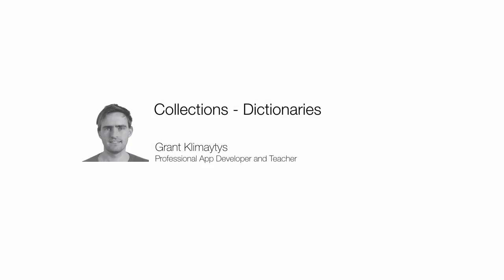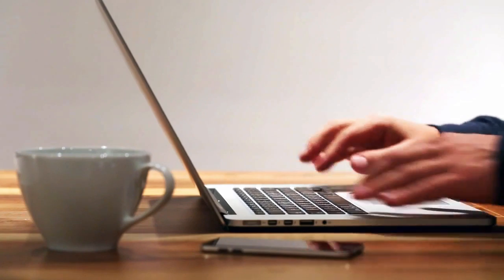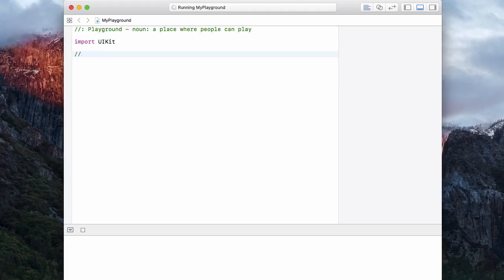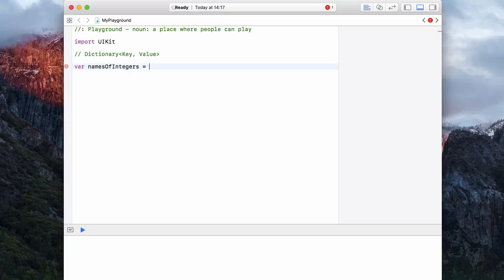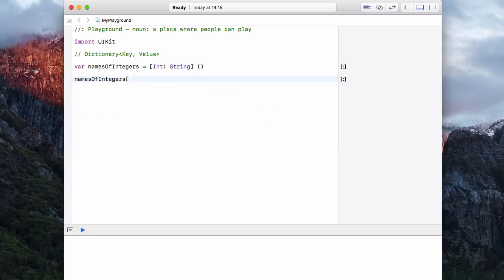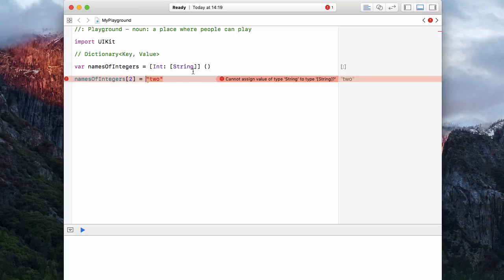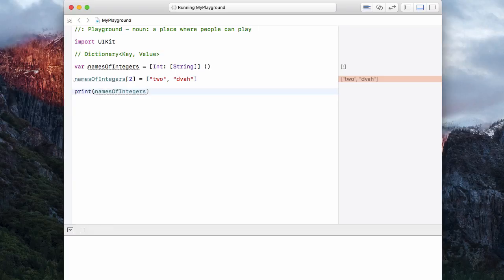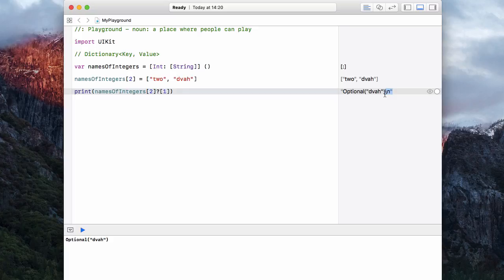006 Collections Dictionaries in Swift 3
xcode 8, swift 3, ios 10, iphone, ipad, apps, ios apps